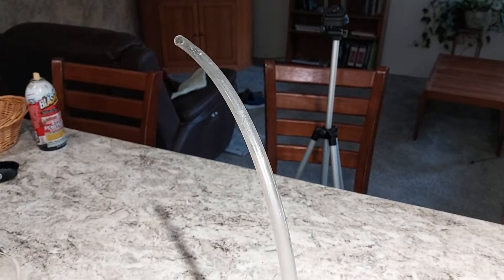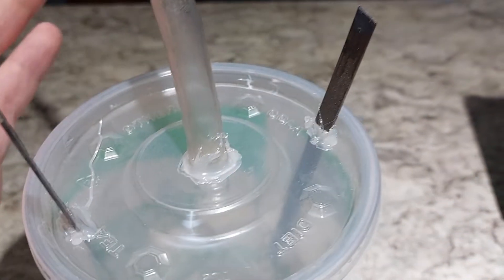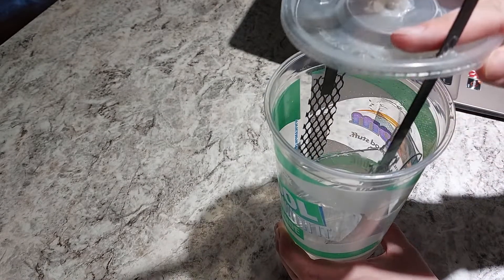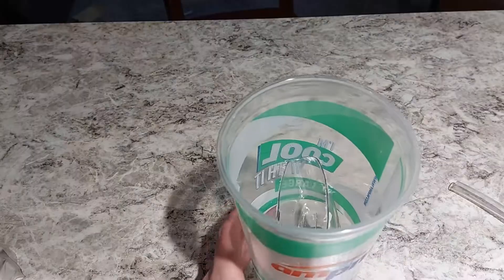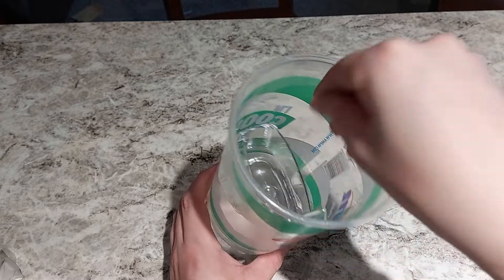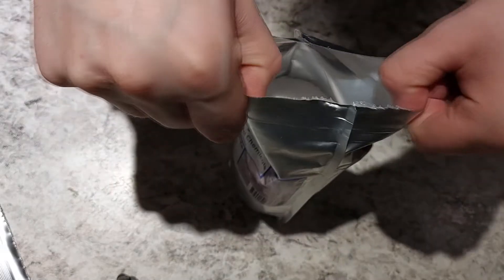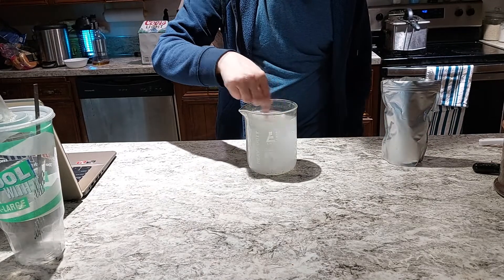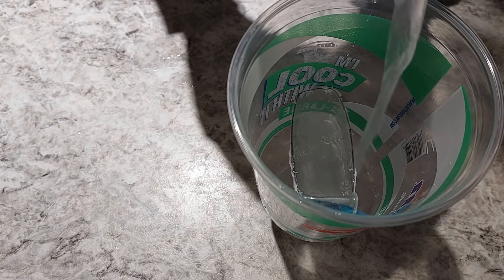New Chlorate Cell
I needed a electrolysis cell that wouldn't make the clamps on my power source corrode. With this new cell I should be able to make more rockets to test soon.